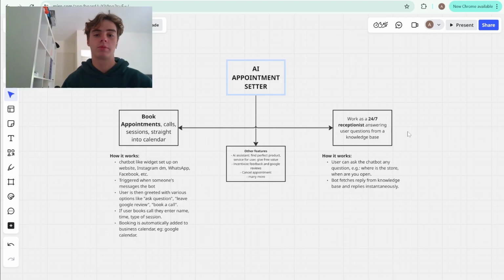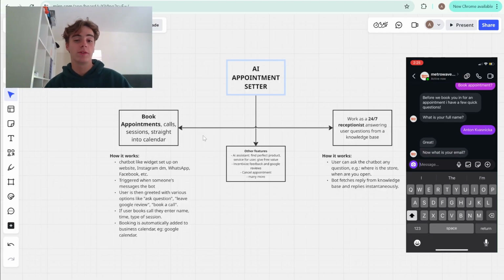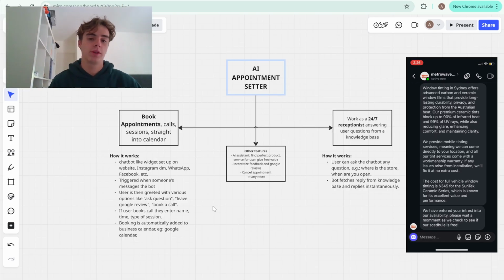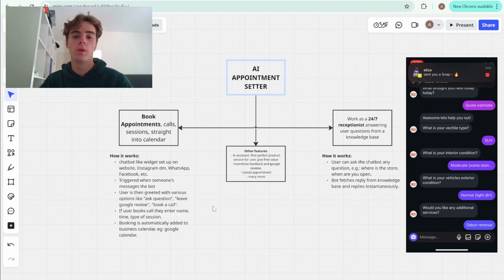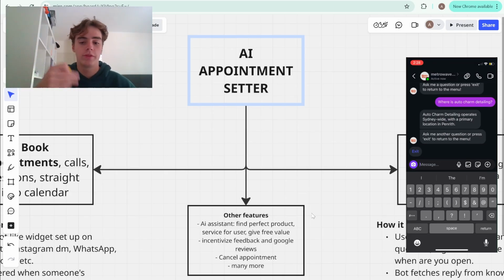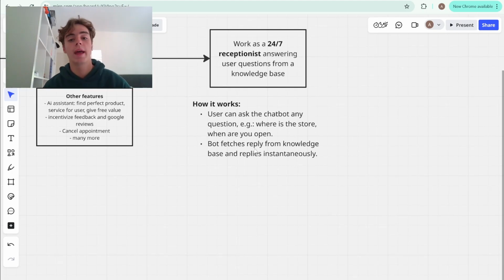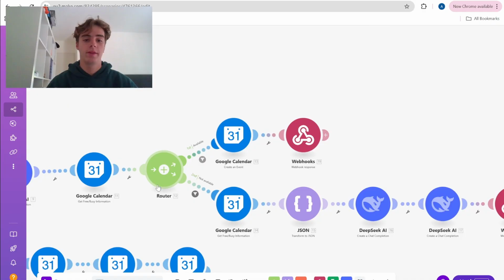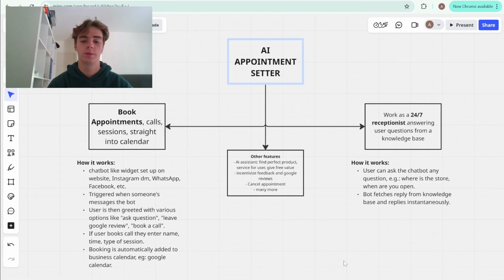Appointment Setters Are Getting Replaced By This AI Agent…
What if you never had to chase leads or pay a setter again?

In this video, I reveal the AI agent that’s completely replacing appointment setters in 2025. It books qualified calls, appointments, sessions 24/7, answers FAQ's, provides free value and receives feedback and reviews—all without needing sleep, training, or motivation.

If you're a coach, agency owner, entrepreneur or any business that operates through social media, tired of paying thousands for setters—or getting ghosted by leads—this video will blow your mind.